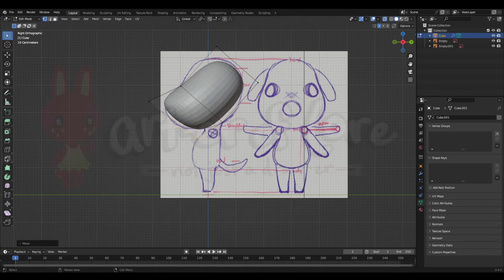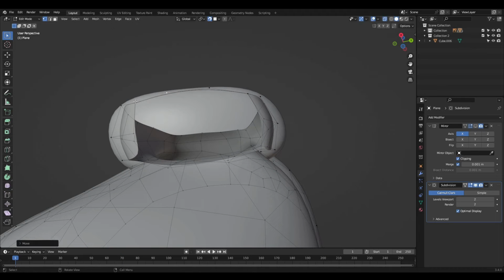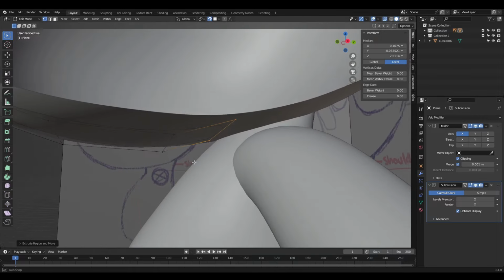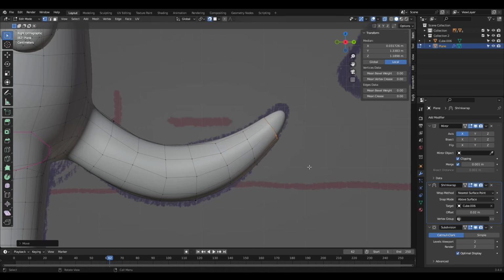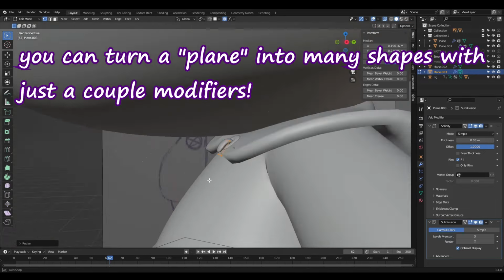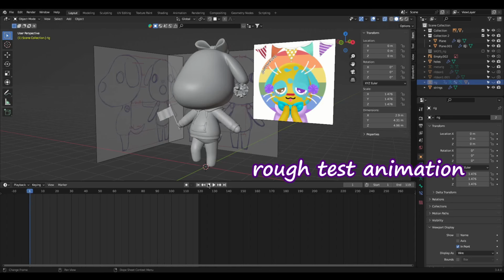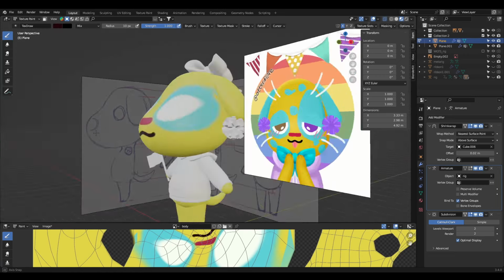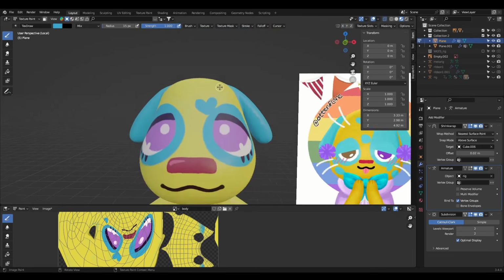Making a simple Animal Crossing dog in Blender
I'm learning about blender so this was a great excuse to create something cutesy and colorful for pride month! Just a little something to let you all know I hope you're having a great pride month!

As mentioned in my last video @BranSculpts  tutorials are great for learning Blender!